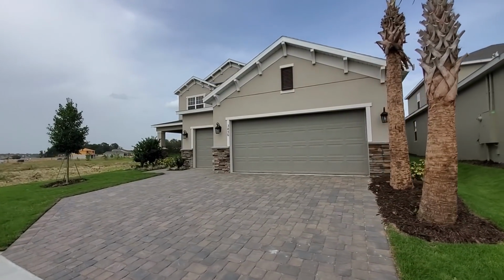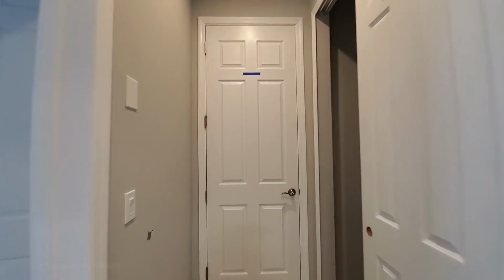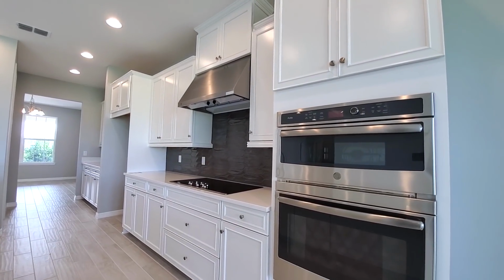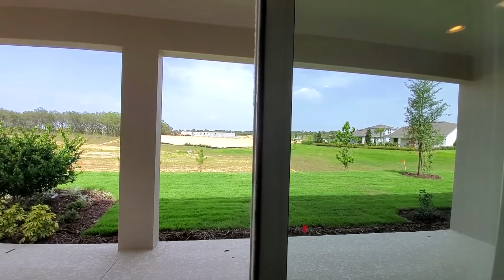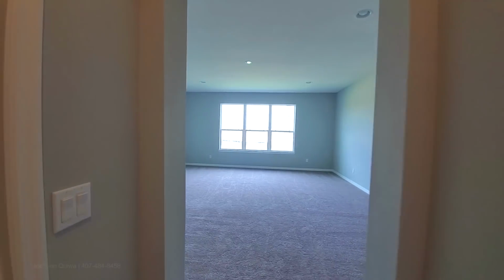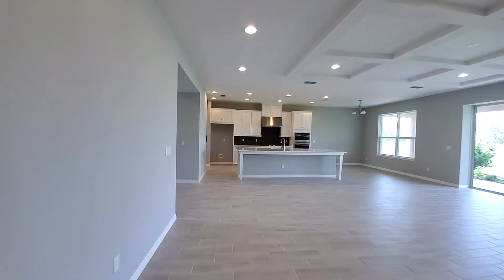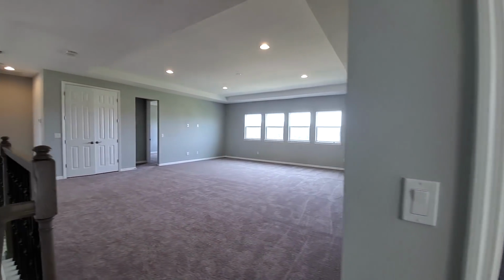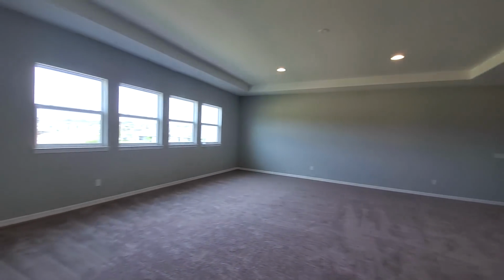Winter Garden Home For Sale | San Benita Floor Plan | SOLD | 4,440 sf | 5 BD, 4.5 BA, 3 Car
PLEASE READ: THIS HOME IS AVAILABLE, but can be SOLD at any time.

STATUS: AVAILABLE - can be SOLD at any time.
Also can be used as a Floor plan.

San Benita Model Home Tour
5 bedrooms
4.5 baths
4,440 sq. ft
Loft
2 Car Garage (3 car option $10,000 structural upgrade - AS SEEN in video)

*At Time of Filming: Base Price starting at $444,995 at time of filming for this community, prices may increase without notice.

Orlando Home Finders @ Preferred Real Estate Brokers

PRICE: $572,786 SOLD

I am a Buyer Agent. My services to you is 100% free when you use me to purchase your home. I do not work for the builder, I work for YOU my buyer. So, If you would like to see this home or any home in the Orlando/St. Cloud area I would love to help you find a place you can call home!

EXP Realty
Orlando Home Finders | Joe Jan Quiwa

Pricing is subject to change without notice. I do not work for, or represent the builders in this video and I have no control over their pricing and incentives. Base price mentioned is for the standard floorplan. Model homes have upgrades and options that will increase the price above the base. Taylor Morrison San Benita